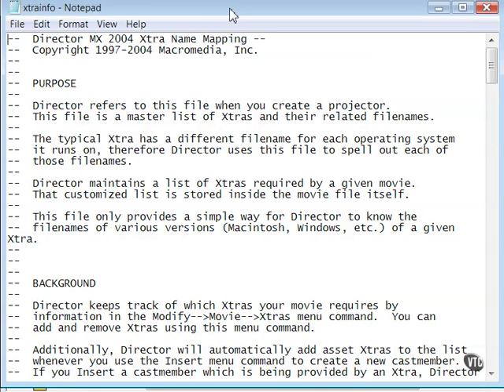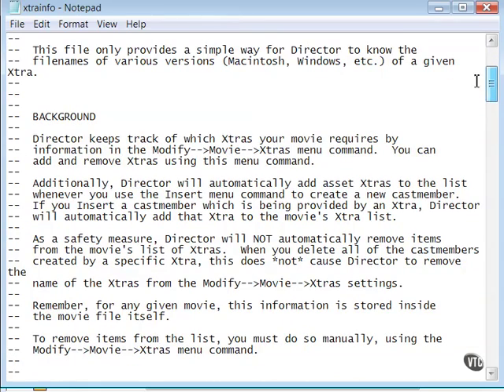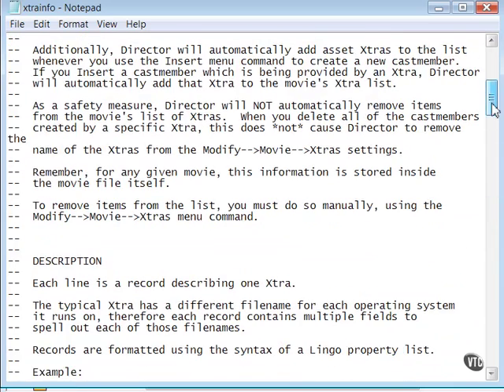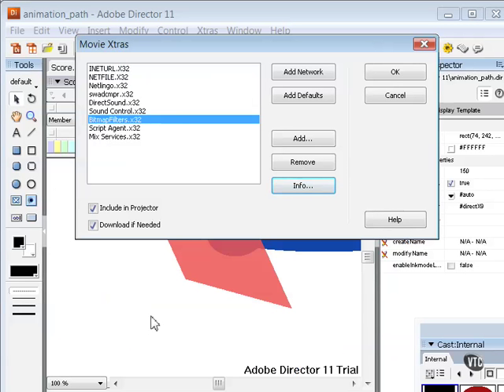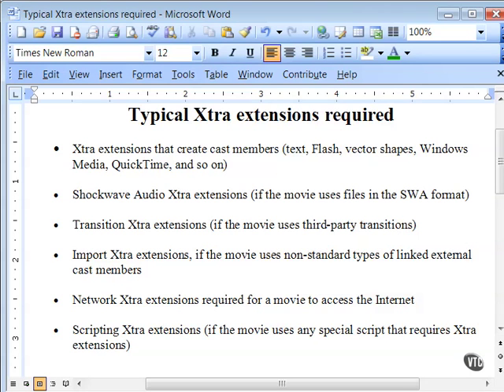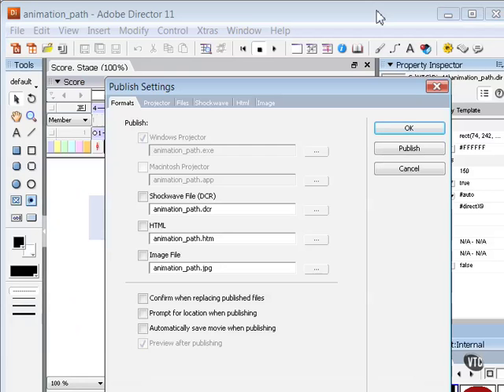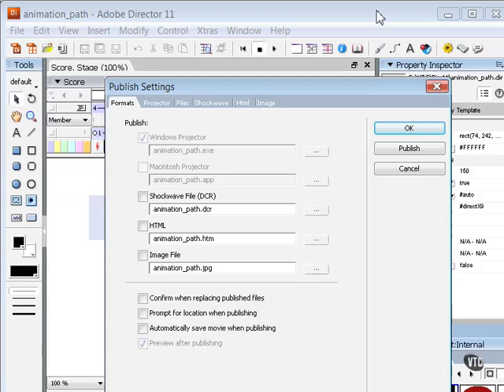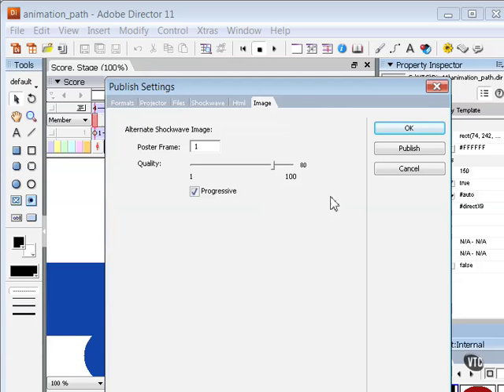15 13 Publish Settings Shockwave HTML & Image pt 2